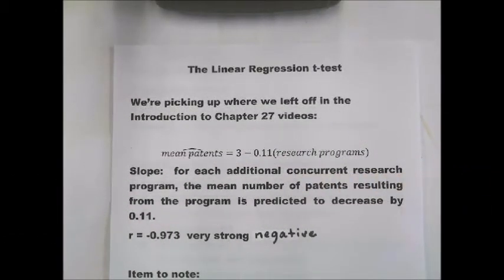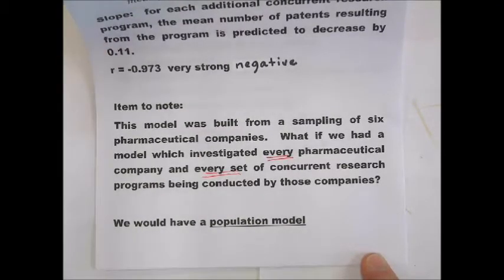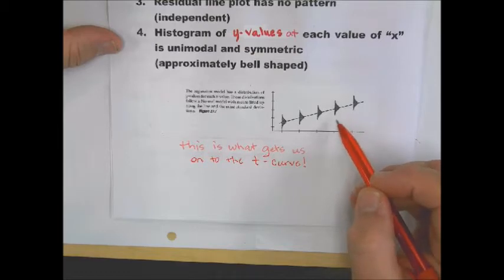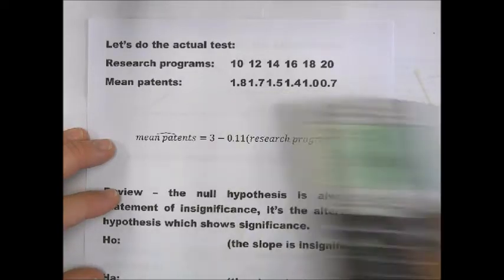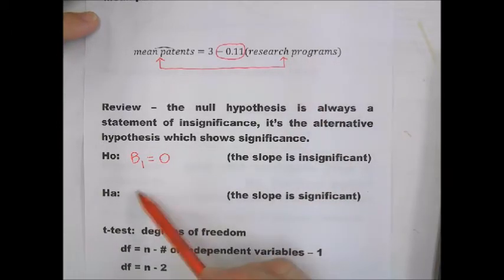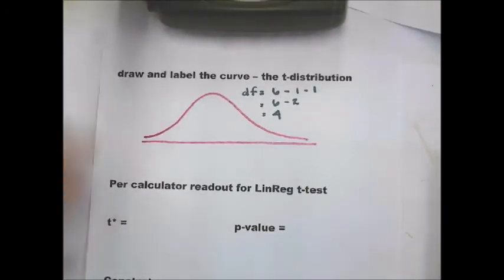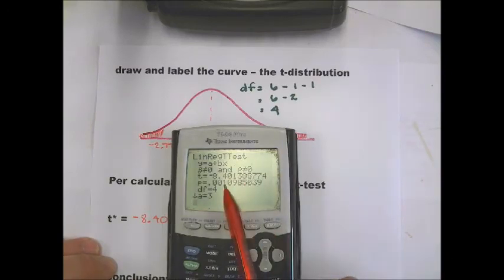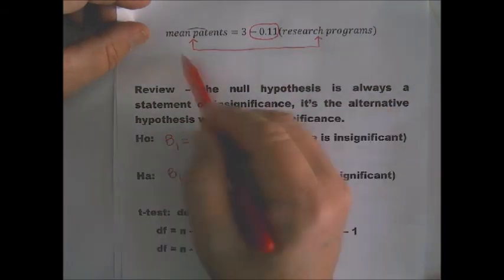Linear Regression t test for Slope